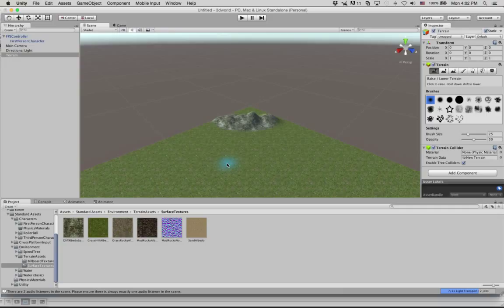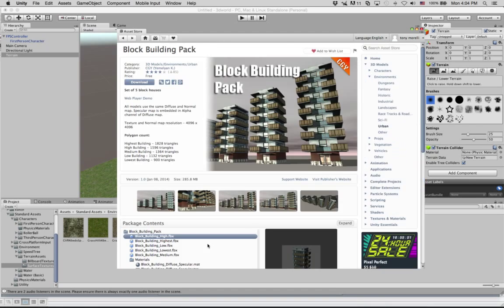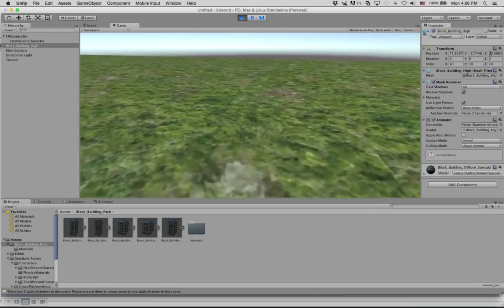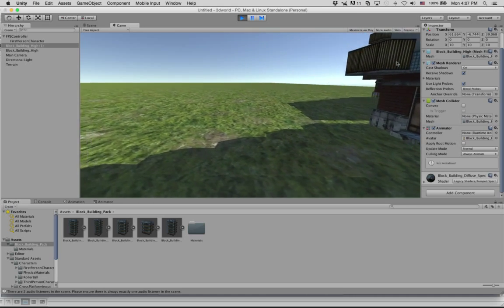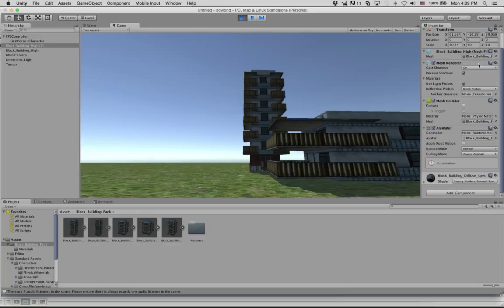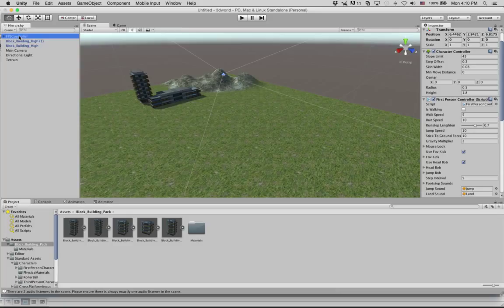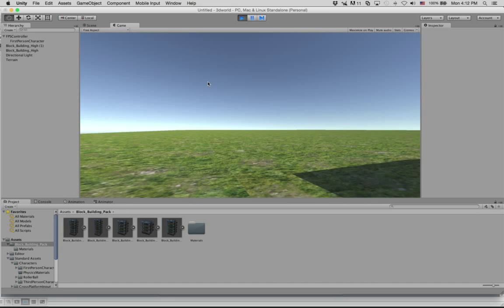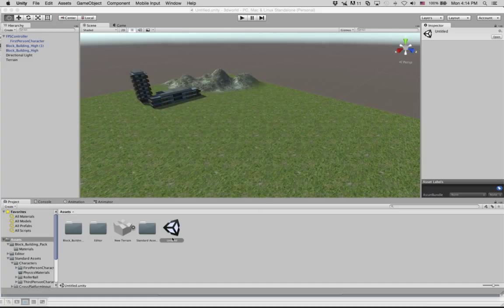Unity3D 5 1 002 Day02